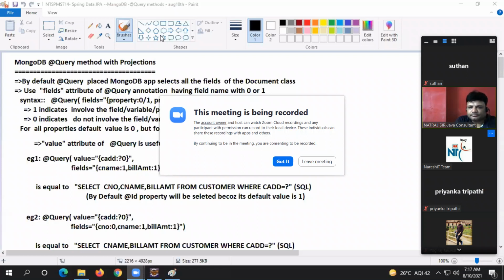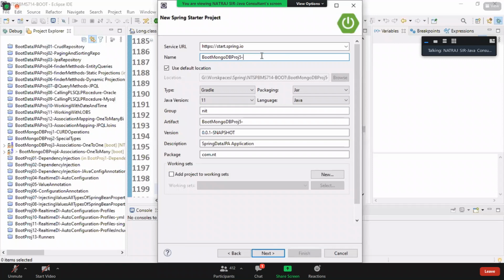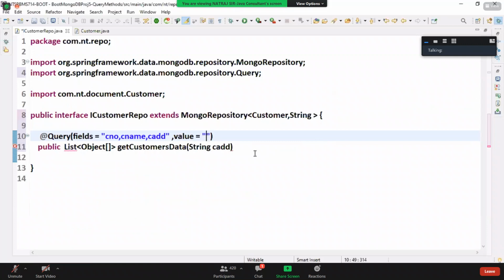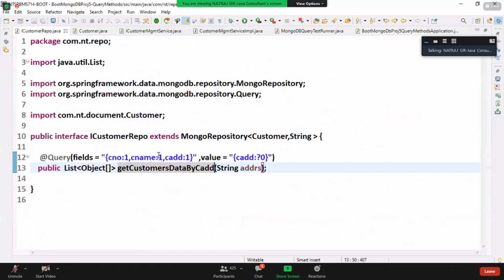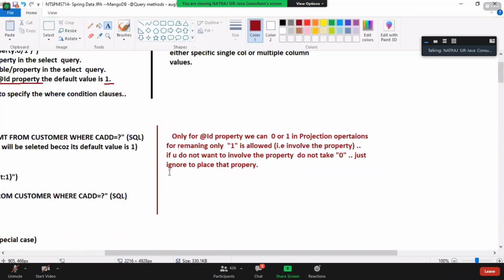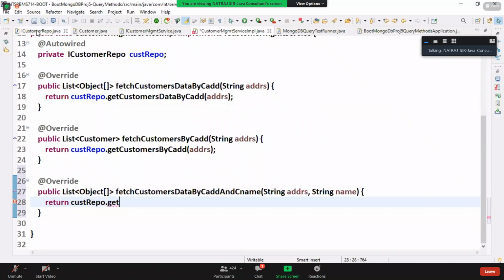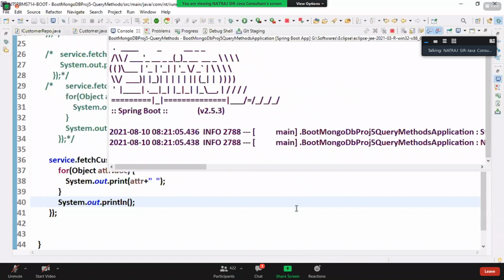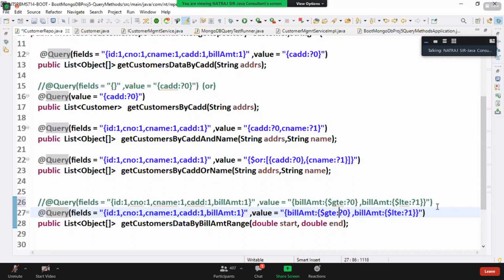Complete Spring Boot & Microservices Development Tutorial | Lecture No : 96 | Smart Java Developer